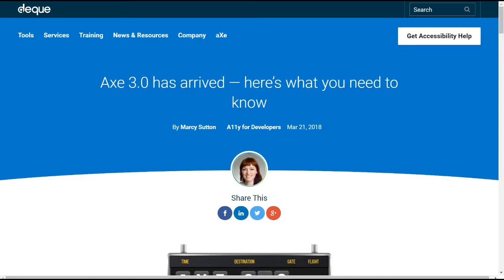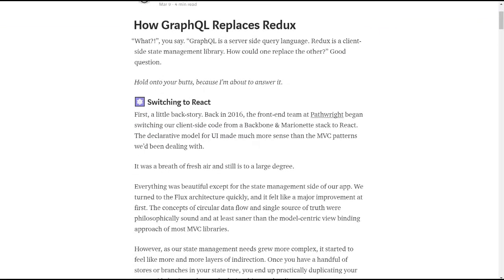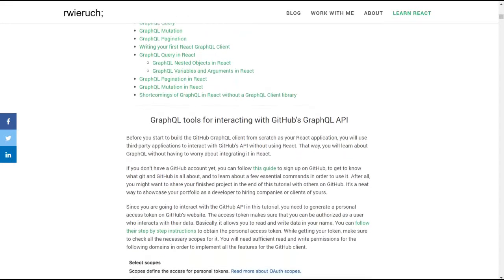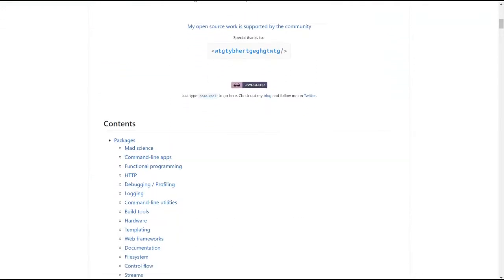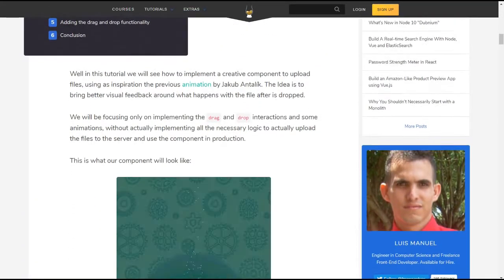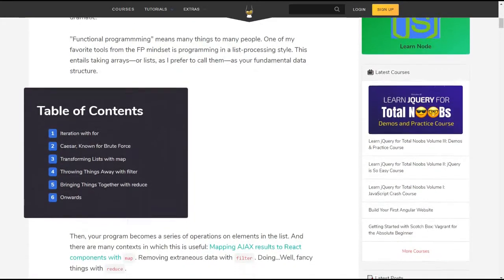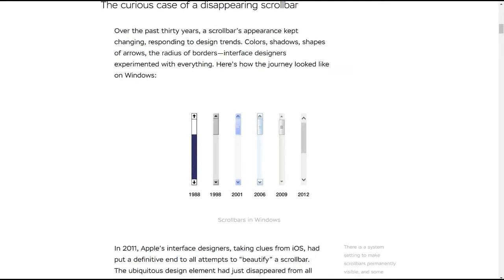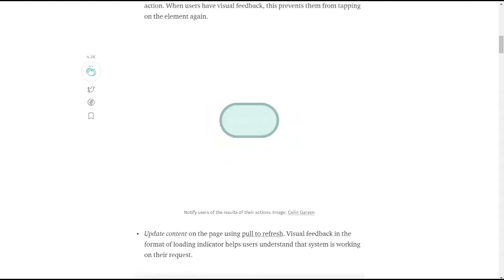ES Modules, React Native and Virtual DOM: FrontEnd news (9 May'18)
Hi! Let's talk today about ES Modules, React Native and Virtual DOM. I'm Anatol and you are watching the Good Parts of the Frontend development.

Marcy Sutton has published an article "Axe 3.0 has arrived — here’s what you need to know". Here you can get to know how to use Axe 3.0 and Shadow DOM, and run axeBuilder for the automation purpose.

Lin Clark has posted an article "ES modules: A cartoon deep-dive". It covers such topics as Construction ES Modules, file search and file-fetch, parsing and more.

Mark Johnson has posted an article with a provocative title "How GraphQL Replaces Redux". In fact this is a story about the replacing of REST API by GraphQL and, as a result, a waiver of Redux as a undue element.

If you're interested in GraphQL, take a look at "A complete React with GraphQL Tutorial". This is an extensive walkthrough of the building a simple client for “GitHub issues” tab using GitHub’s GraphQL API.

In case you decide to give React Native a chance and now you are looking for a good tutorial to start, Brandon Morelli has something for you. "25 React Native Tutorials" contains a list of best courses and tutorials on React Native basics.

The next point on my list is "JavaScript to Rust and Back Again: A wasm-bindgen Tale" by Alex Crichton. Using "Hello World" example Alex describes how wasm-bindgen enables interoperability between WebAssembly modules and JavaScript.

If you use or going to use Node.js for your project you might be interested in "Awesome Node.js" list. This is a curated list of Node.js packages and resources.

"The Comprehensive Guide to JavaScript Design Patterns" by Marko Mišura is a good basis for people who want to learn Design Patterns. Here you can get acquainted with “A Brief History of JavaScript”. It is a short introduction into Design Patterns with several JavaScript examples.

Luis Manuel has posted an impressive tutorial namely "Developing a Creative Upload Interaction with JavaScript and Canvas". This is the great example how you can improve User Experience with visual effects.

"11 Javascript Machine Learning Libraries To Use In Your App" is a list of production-ready JS libraries that you might consider for your project requiring ML or NLP.

Functional programming in JavaScript is all the rage these days. Applying this approach you can improve readability, maintainability, and testability of your code.

You concerned about avoiding "callback hell" just to fall into the async/await trap instead.
In the article "How to escape async/await hell", the author explains what async/await hell is, and also he shares some tips and tricks how to avoid it.

Usually, modifying a browser's scrollbar behavior is not a great idea. Nonetheless, when you really need that, "Scroll to the Future: Scrolling on the Modern Web" comes in handy for you. This is a whirlwind tour of the latest CSS and JavaScript features that explains how to create a smooth navigation through a single page.

"Optimizing React: Virtual DOM explained" by Alexey Ivanov demystifies JSX, shows you how to React makes rendering decisions.

In his turn, Nick Babich has posted "Animated Transitions in Mobile Apps".

Used:
Spectre Lead (Jforce Edit) by Jakebur4, Chiptune Melody by L0neW0lf, Rosita Lofi Beat by Fanto8BC, Kelso/Syzlak/Chilled Electro Break by LankFrampard, Hero Squadz II by 40A